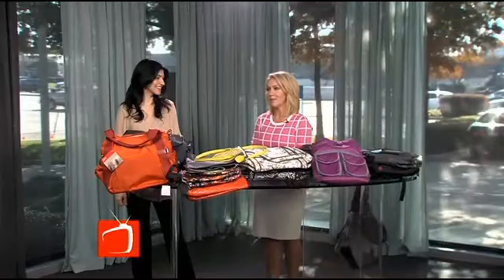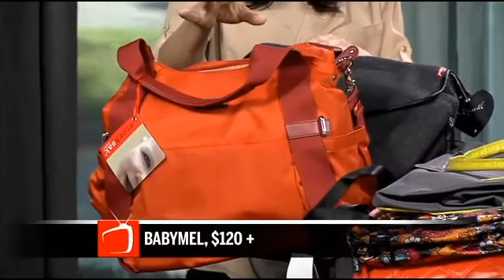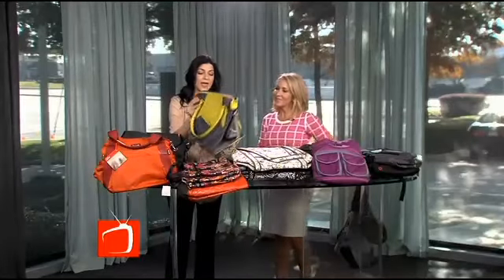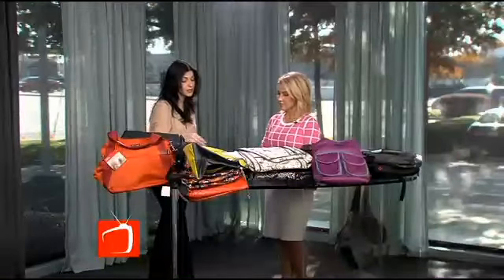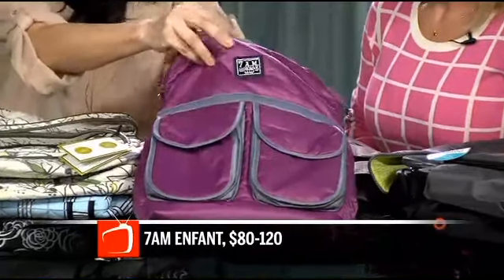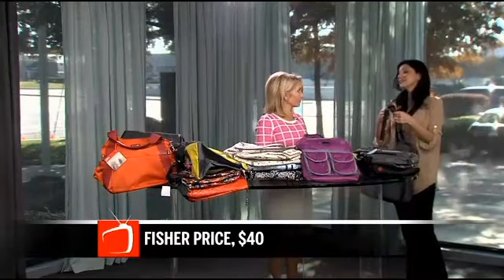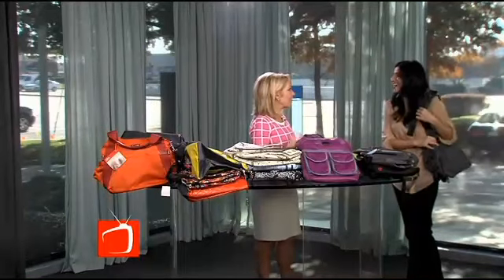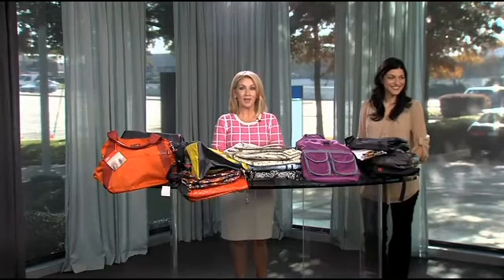Trendy, Functional Mom Bags